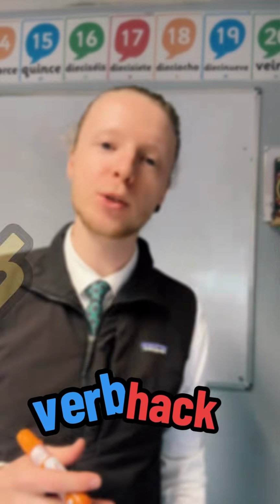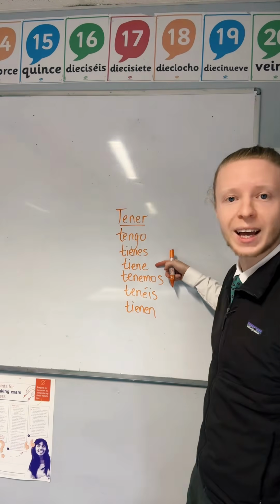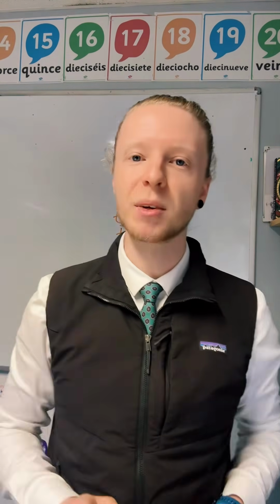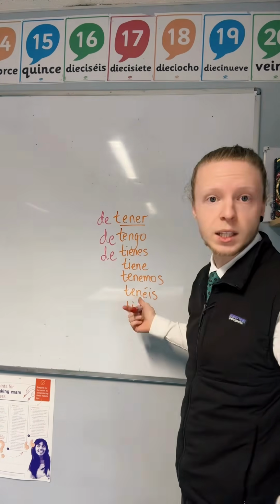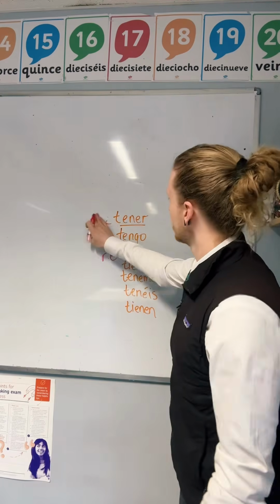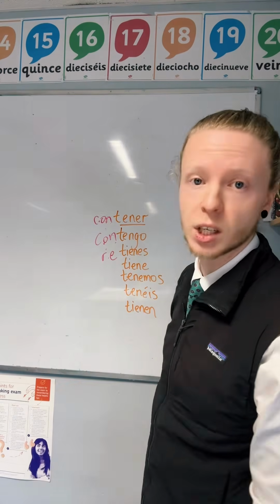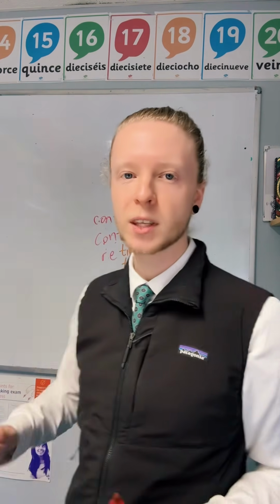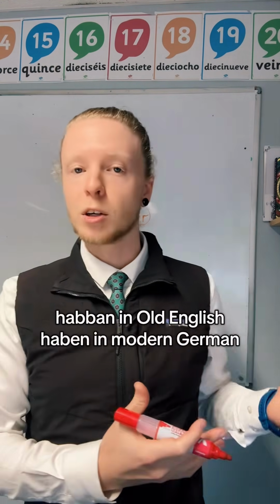Tener spanish hack 🤓 Learn spanishverbs easily!